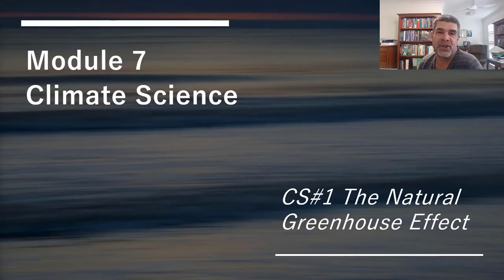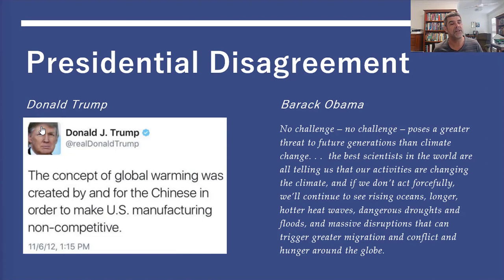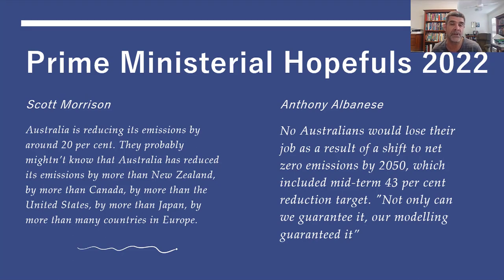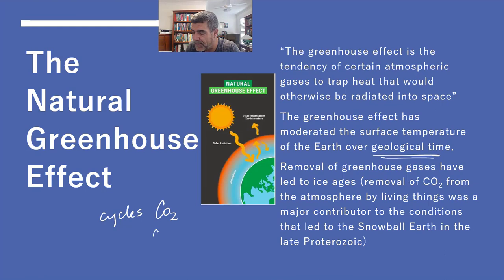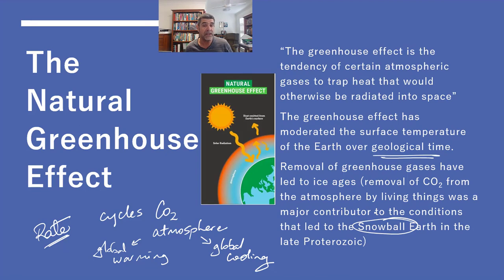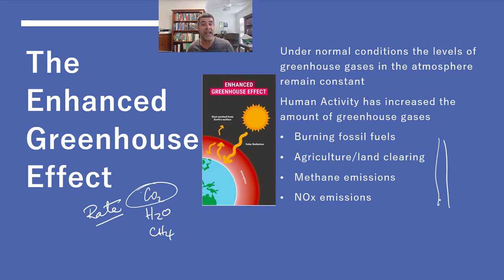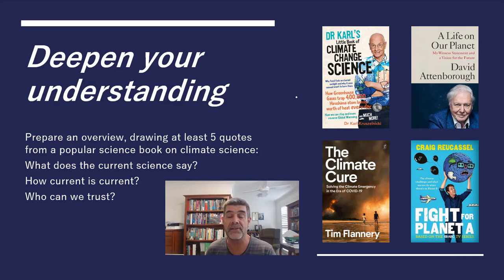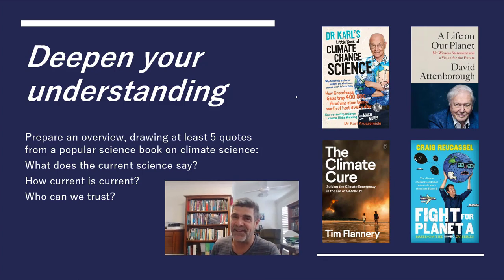CS#1 The Natural Greenhouse Effect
Module 7 Climate Science
The Natural Greenhouse Effect